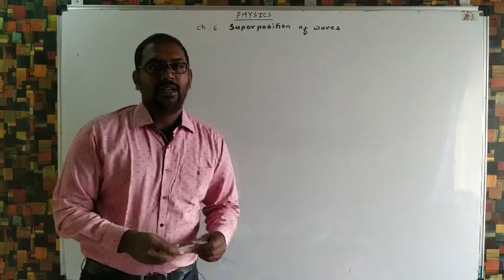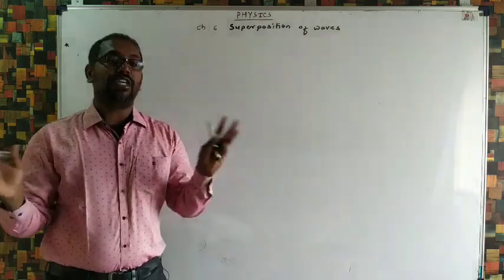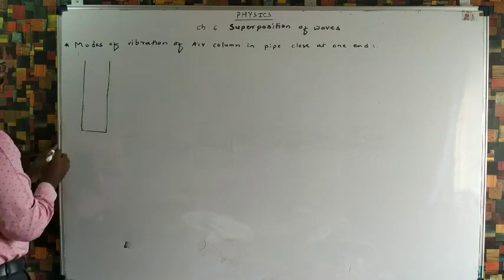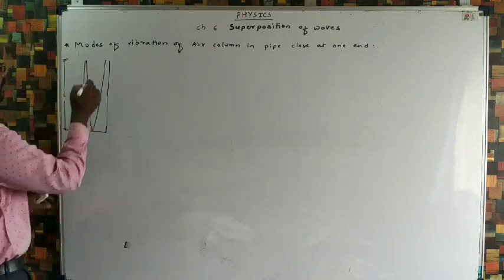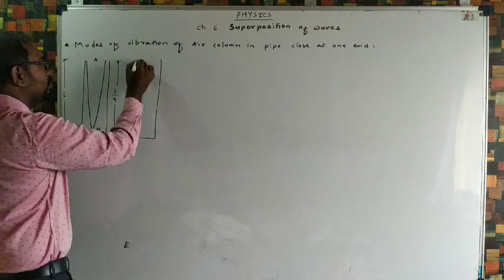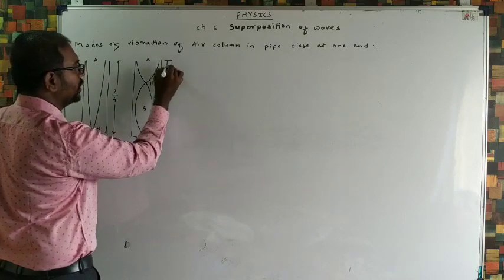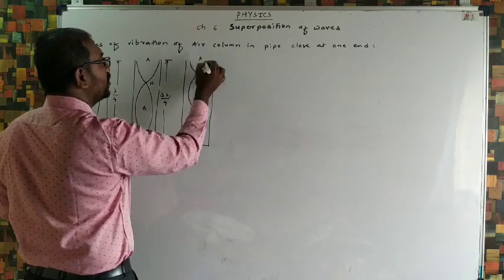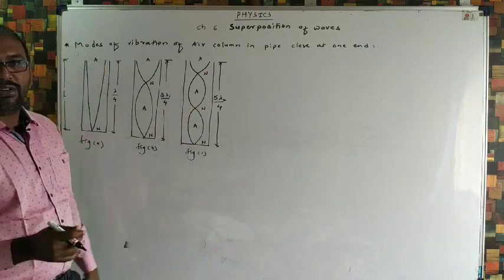Show that only odd harmonics are present in the vibration of air column in a pipe close at one end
PYQ